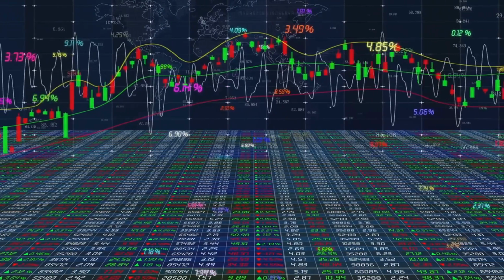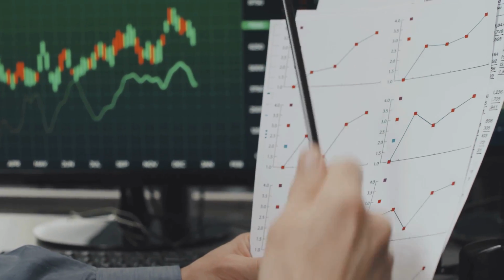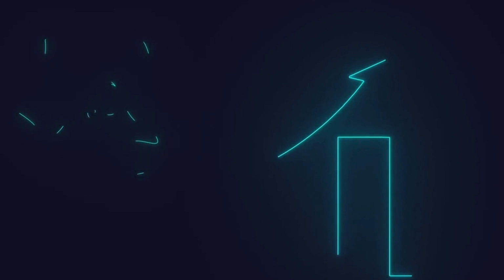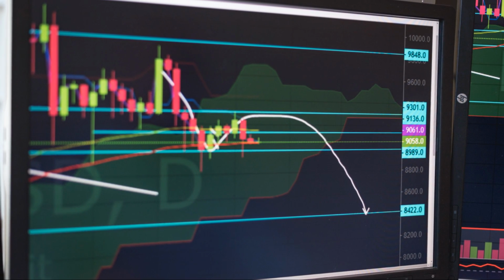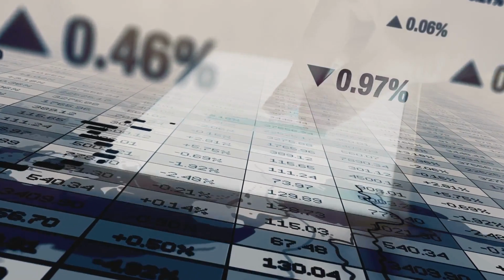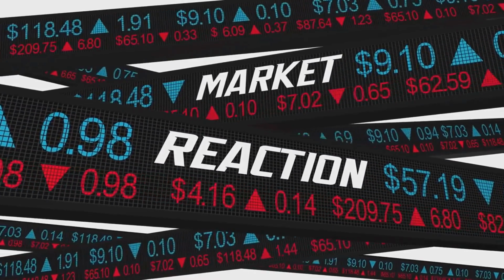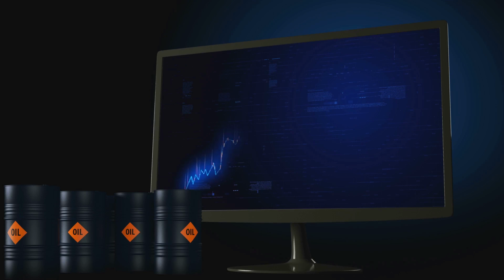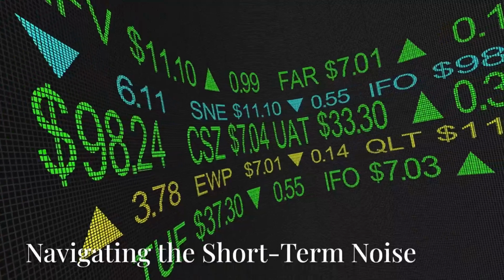Technical Analysis Masterclass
An explanation of technical analysis in trading, including trends, reversals, use of indicators and different timeframes.

Remember, nothing on this channel is financial advice, all videos are for education and interest only.